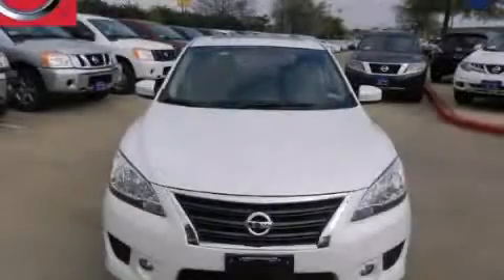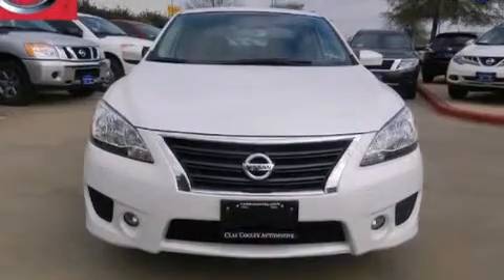2014 Nissan Sentra Denton TX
We've been honored to serve the Dallas TX area , we promise that your experience at our dealership will exceed your expectations ! Year : 2014 Make : Nissan Model : Sentra Engine : 1.8L DOHC 16-Valve 4-Cyl Engine Trans . : Automatic Exterior : White Interior : Black Clay Cooley - Nissan 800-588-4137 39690 LBJ FREEWAY Dallas , TX 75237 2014 Nissan Sentra Dallas TX